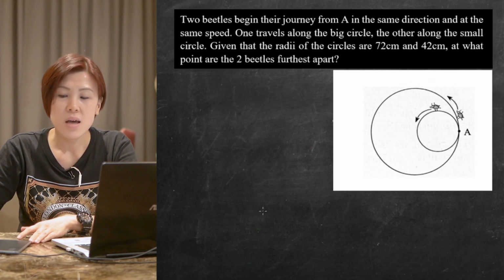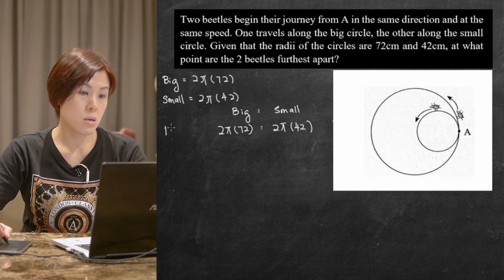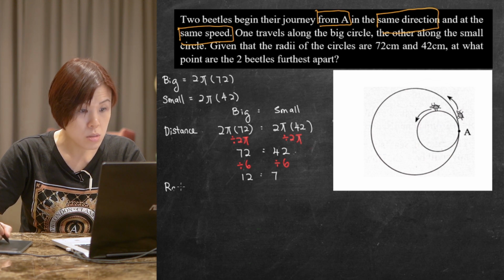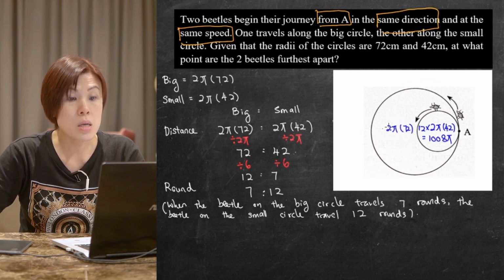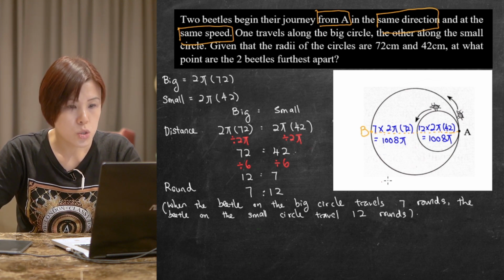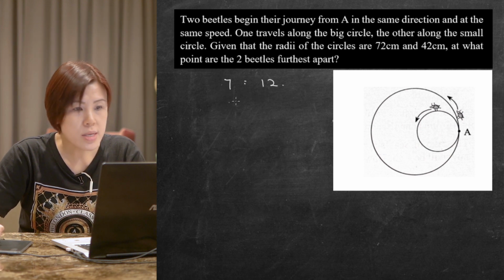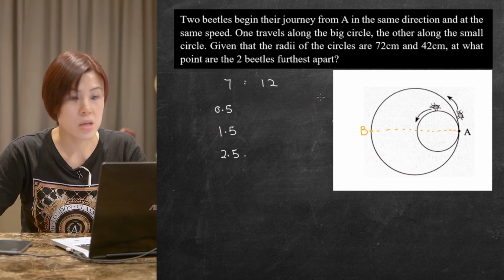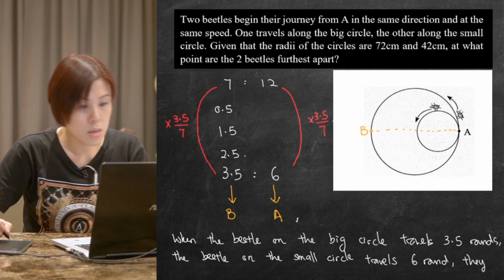[Math Olympiad] Solving the beetles on circle problem using Ratio method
Two beetles begin their journey from A in the same direction and at the same speed. One travels along the big circle, the other along the small circle. Given that the radii of the circles are 72cm and 42cm, at what point are the 2 beetles furthest apart?

If you find this video useful don't forget to click the LIKE button!